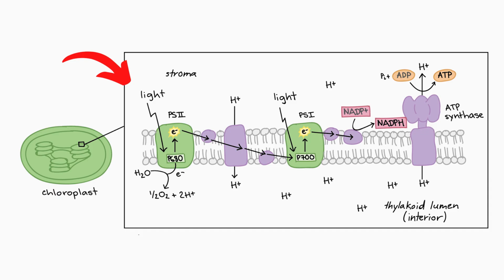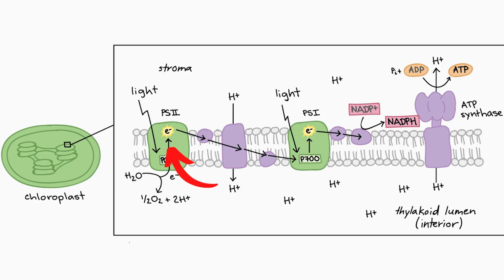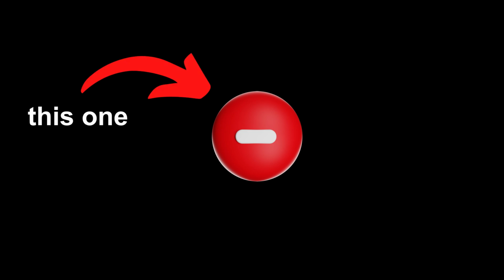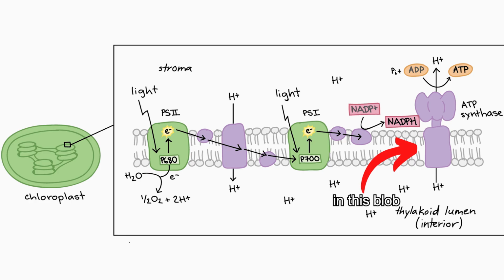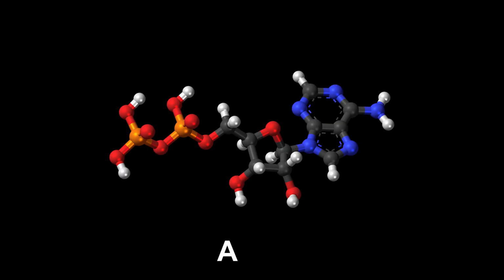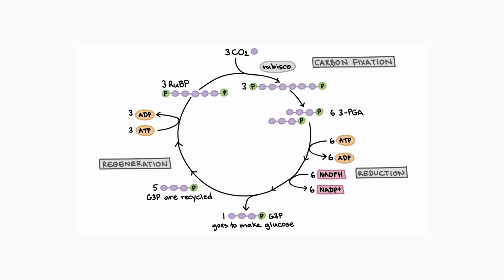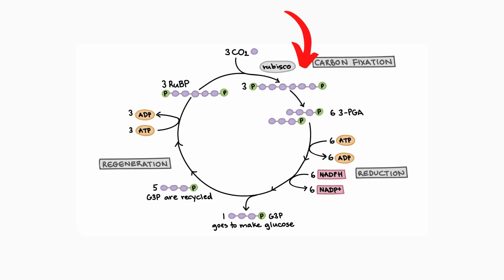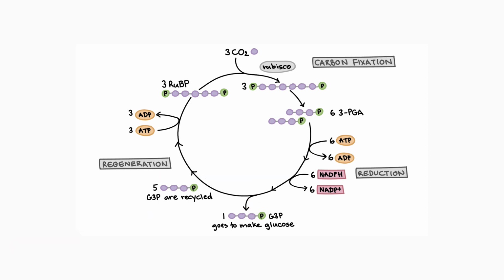How do plants even survive? (Photosynthesis)